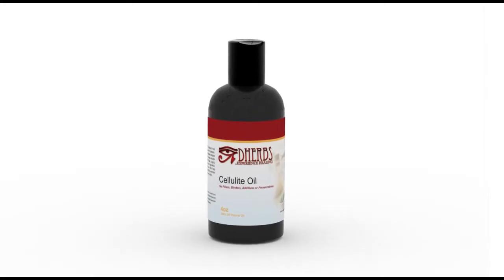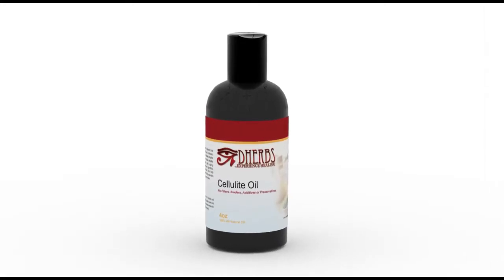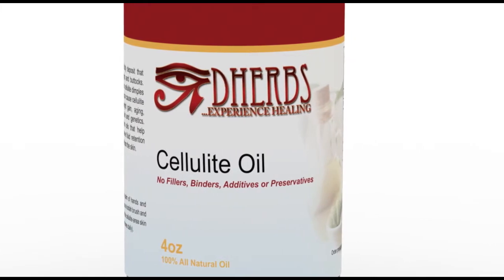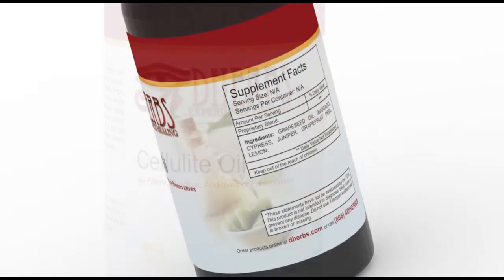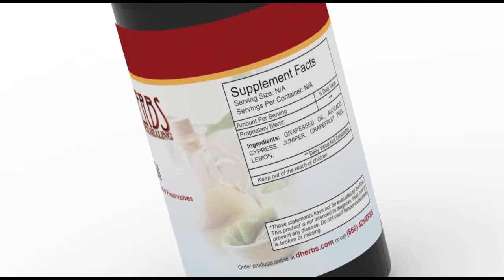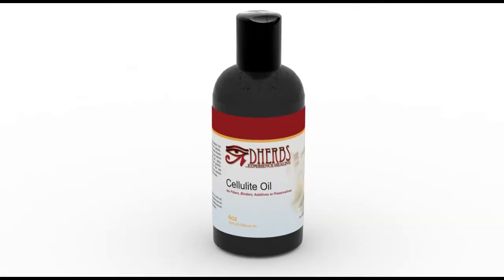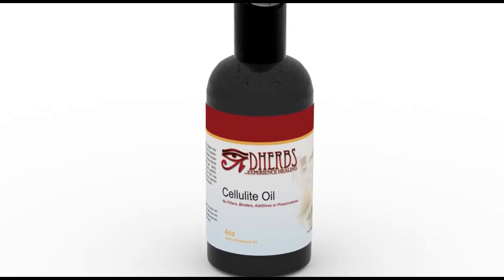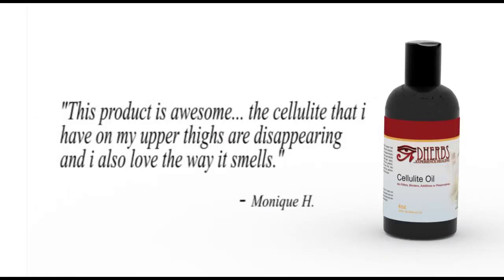DHERBS Cellulite Oil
Cellulite Oil - Natural oil that promotes healthy circulation and works to relieve fluid retention in the buttocks and thighs.